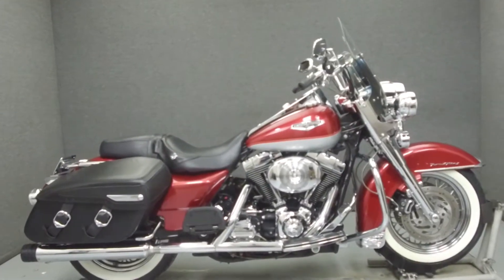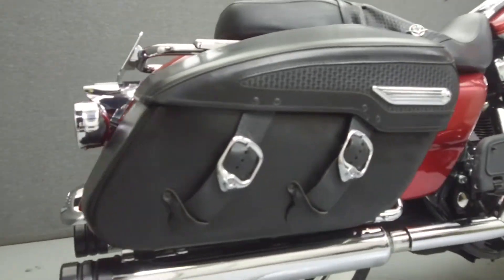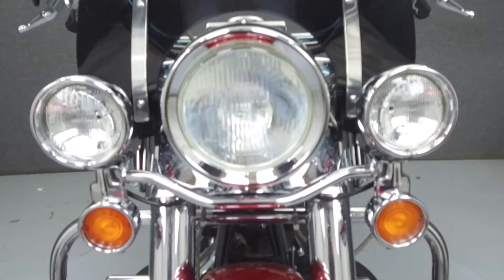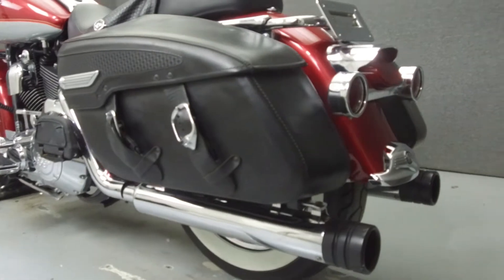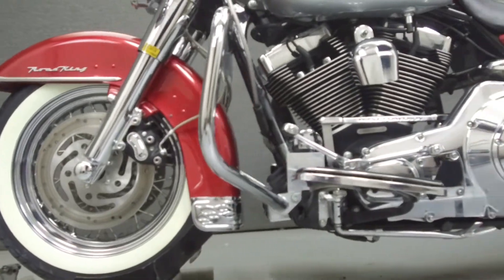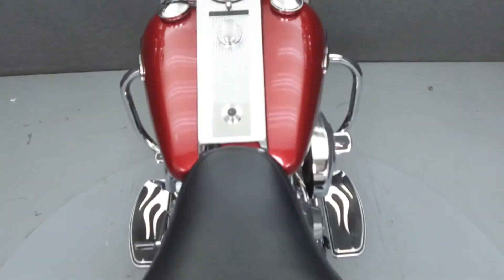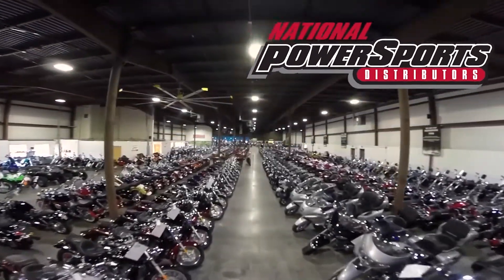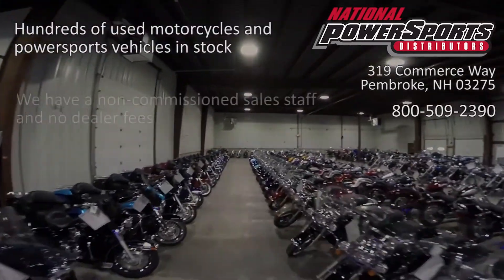2004 HARLEY DAVIDSON FLHRC ROAD KING CLASSIC - National Powersports Distributors